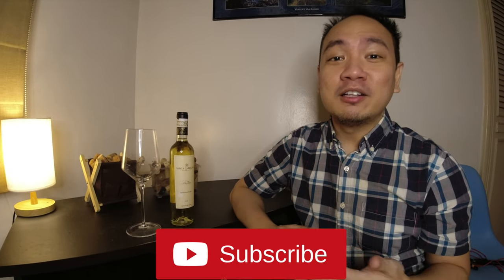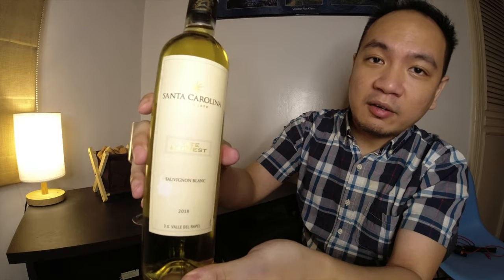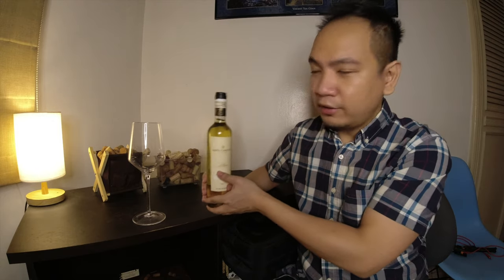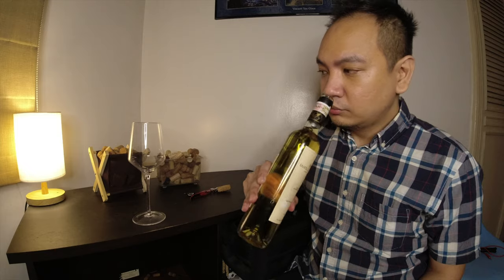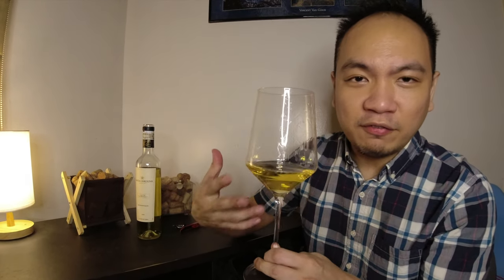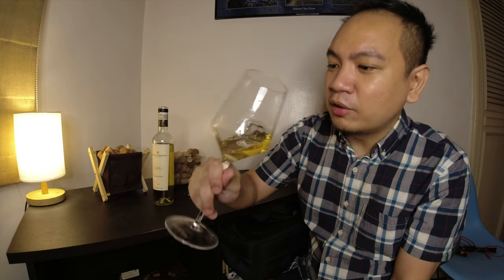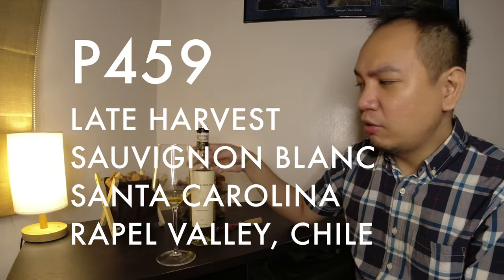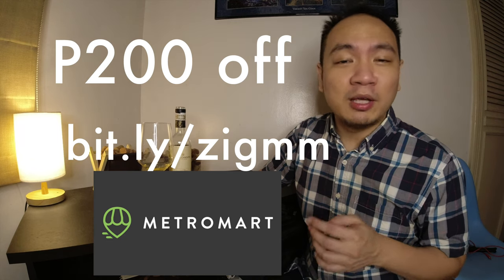Sweet Wine CHALLENGE 😅 Will I like it?!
I've done a handful of wines videos but I've never felt outside my comfort zone as I do now as I'm presented with this challenge: SWEET WINE!

Get P200 off your S&R purchases on wine and other items when you use my link:

Get P250 off your S&R purchases on wine and other items when you use my code:
MARK7188